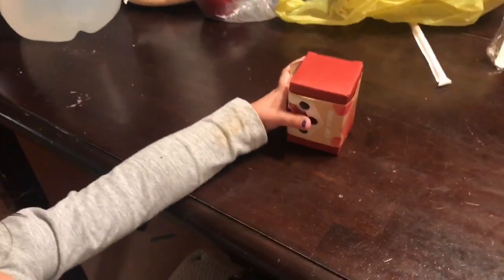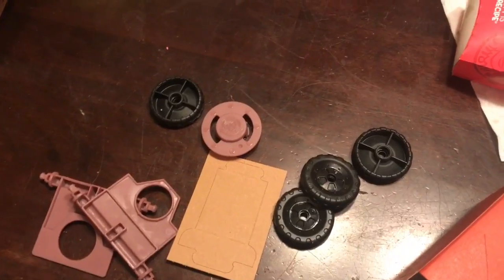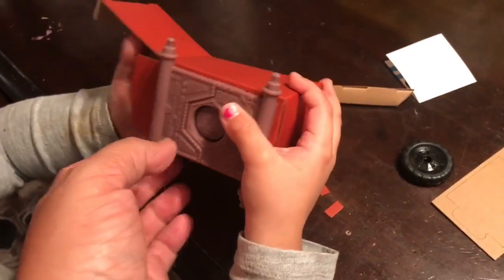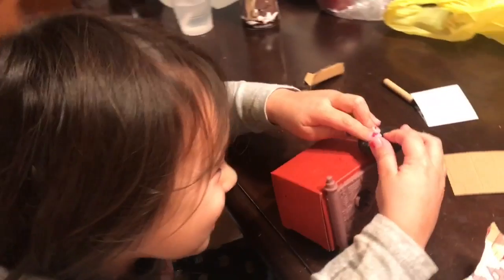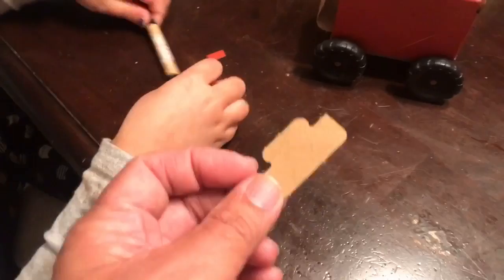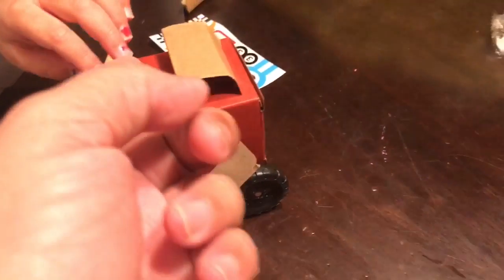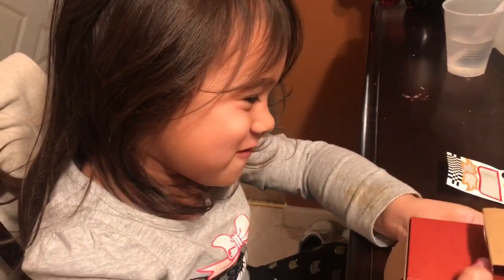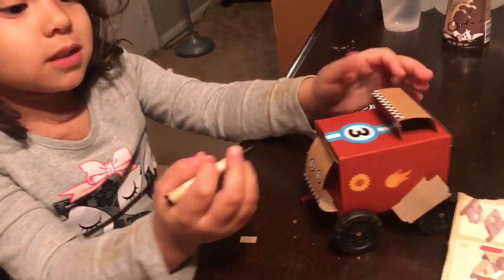Mini Video Crate Racer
We build a crate racer from Wendy's!!